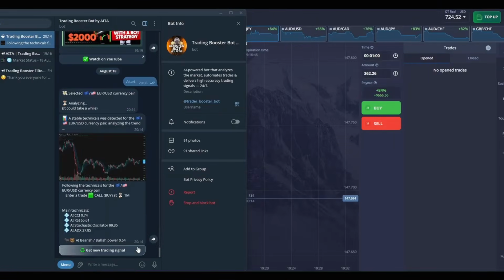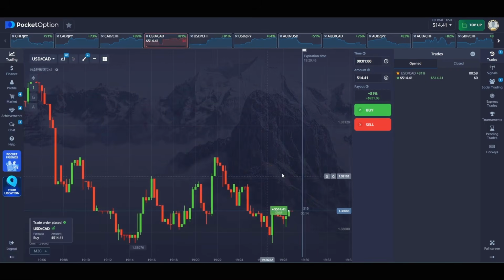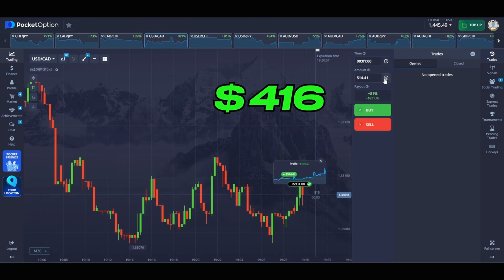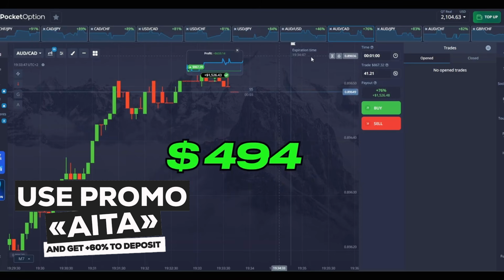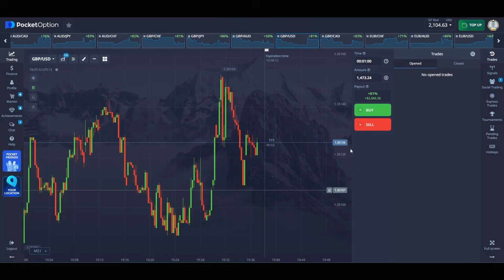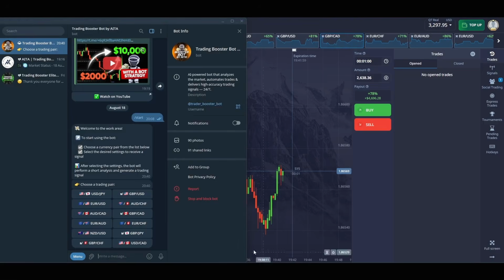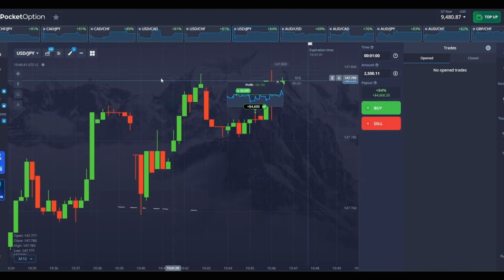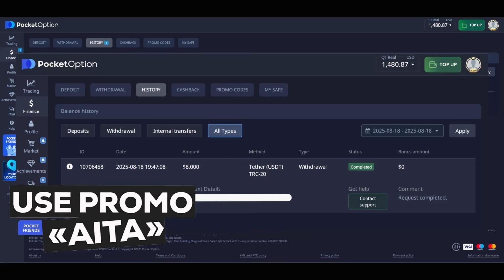Pocket Option Bot! COMPLETE GUIDE TO POCKET OPTION WITHDRAWAL!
0:00 - pocket option bot
1:00 - pocket option
2:00 - pocket option ai trading bot
3:00 - ai trading
5:00 - Earn with Booster Bot Community!